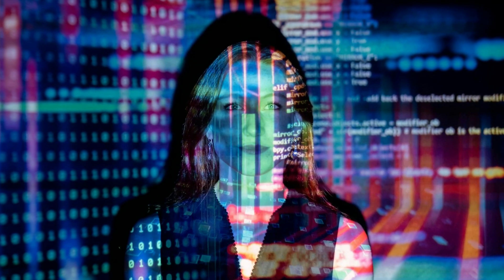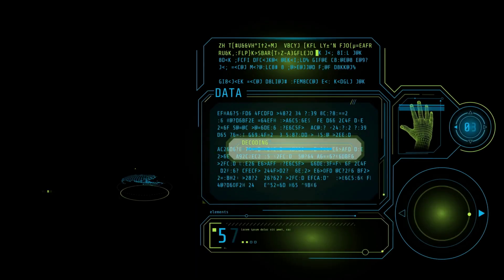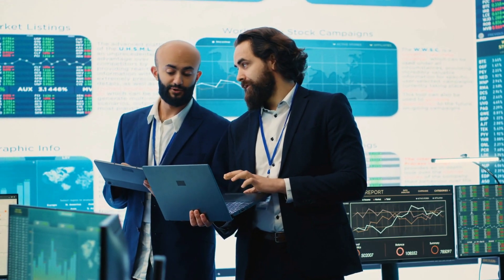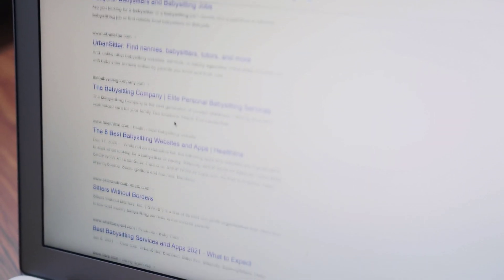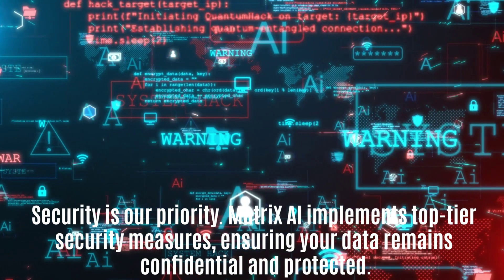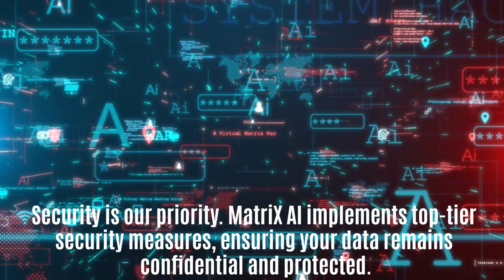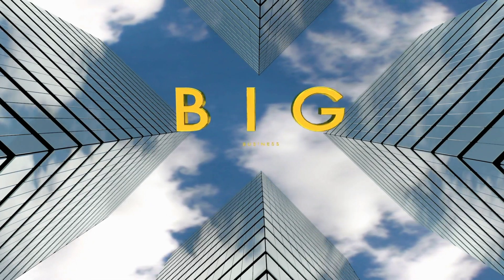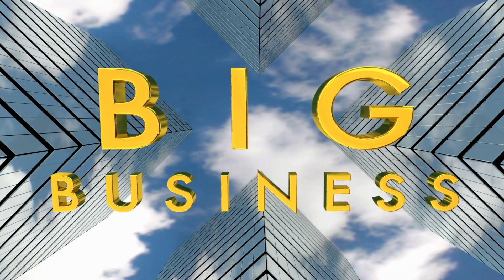MatriX AI the Future of Data Management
🚀 Unveiling the Future of Data Management: MatriX AI 🚀

In today’s fast-paced business world, the ability to access and analyze information quickly and accurately is more critical than ever. That’s why we’re excited to introduce MatriX AI, the cutting-edge artificial intelligence solution that's transforming how businesses handle data.

🔍 Key Features of MatriX AI:
- 70 Integrated Search Services: Capture every relevant piece of information, no matter where it’s hidden.
- Advanced Summarization: Condense complex data into clear, actionable summaries for faster decision-making.
- Seamless Internal Document Search: Instant access to critical documents within your organization’s repositories.
- Real-Time Analytics: Get instant insights from your relational databases, empowering smarter, faster decisions.
- Customization and Scalability: Tailor MatriX AI to your unique needs, with effortless scaling as your data grows.
- Lightning-Fast Performance: Powered by Milvus, ensuring smooth, efficient operation even under heavy data loads.
- Security and Compliance: Keep your searches secure and compliant with industry standards.

MatriX AI isn’t just another tool—it’s a comprehensive solution designed to revolutionize your approach to data management.